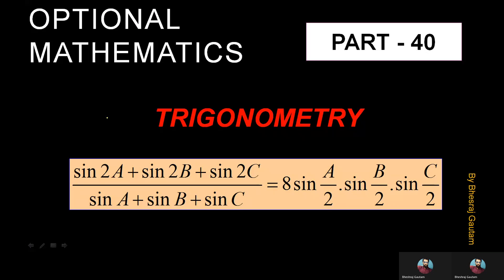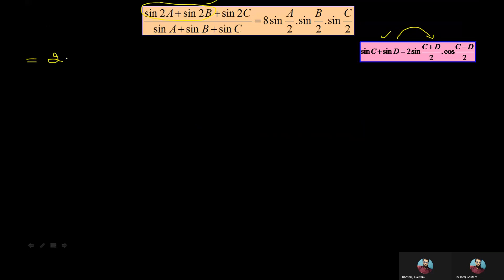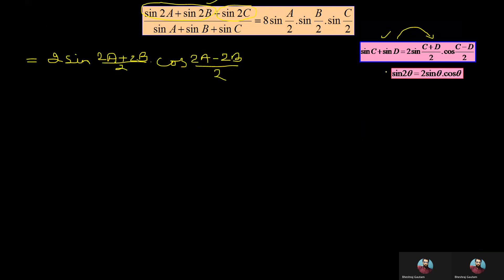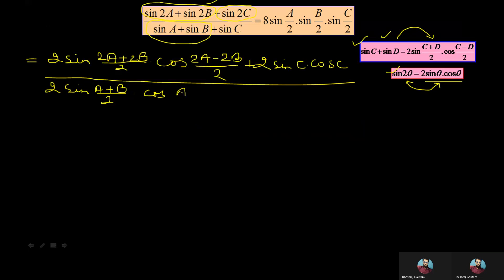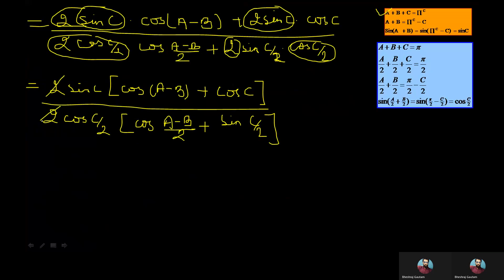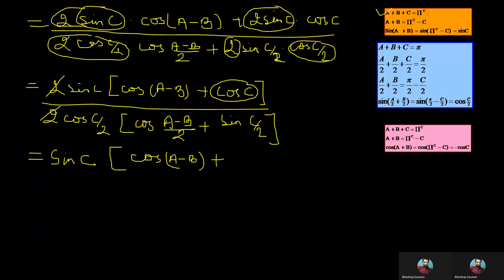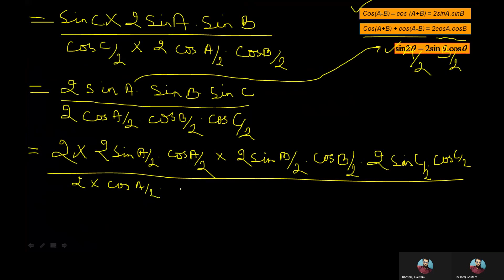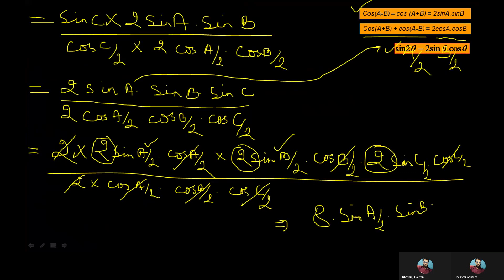(sin2A+sin2B+sin2C)/(sinA+sinB+sinC) = 1+ cosA.cosB.cosC || Step by Step explained|| Trigonometry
A detailed explanation on the trigonometric problem mentioned. Video tries to make a clear concept on the use of different trigonometric formulas and solving techniques. Do not forget to encourage the publisher if it really helped you. Do share the content and the channel. Thank you!